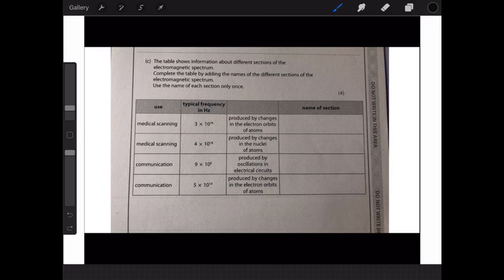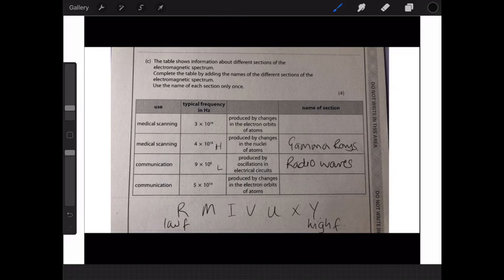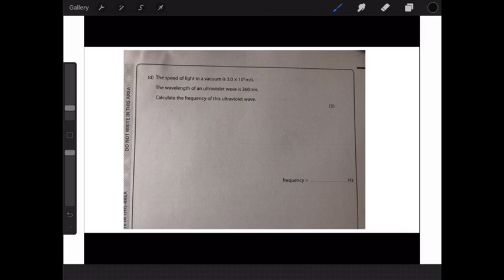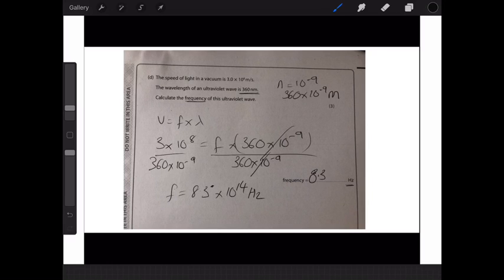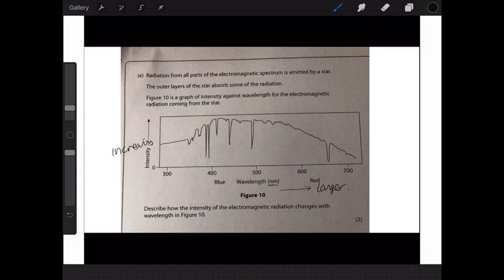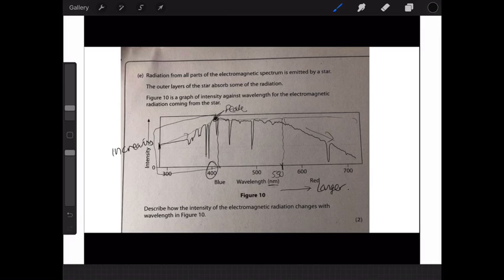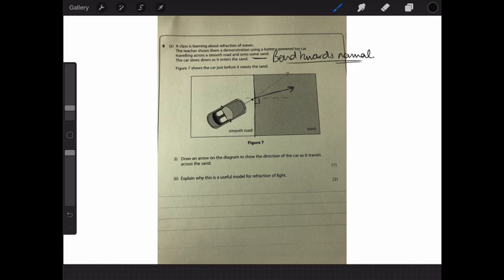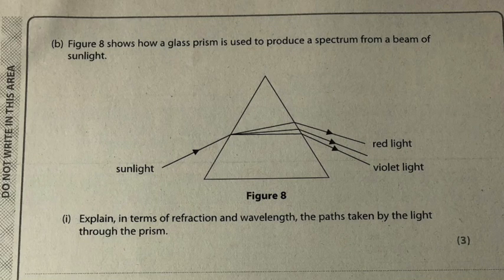HW support for topic 5 (Part 1 in year 10)